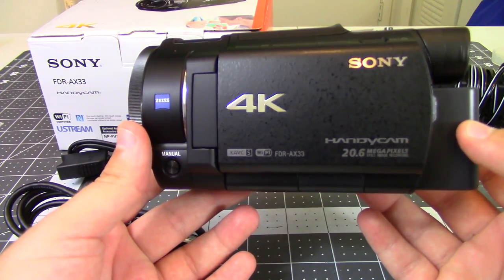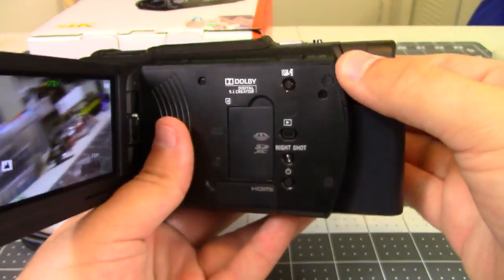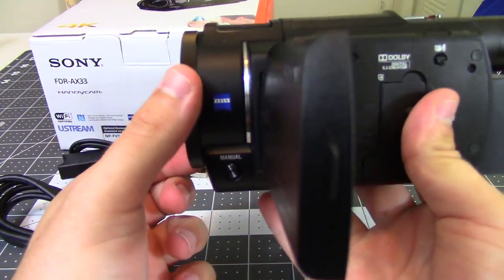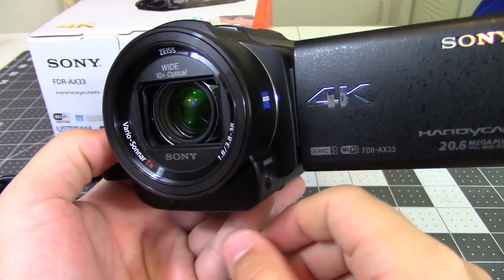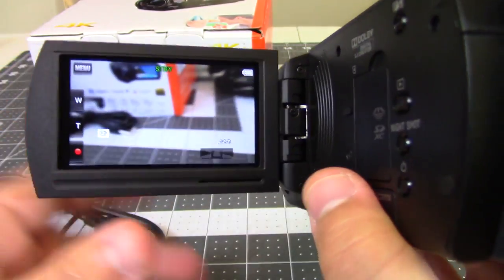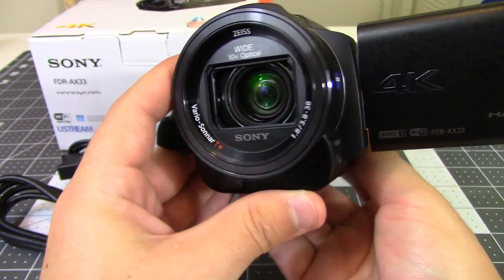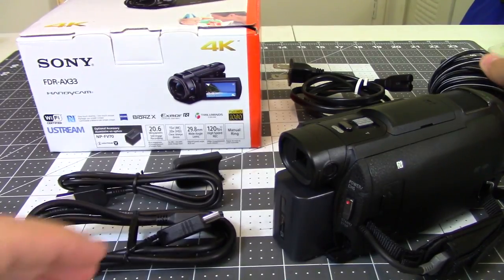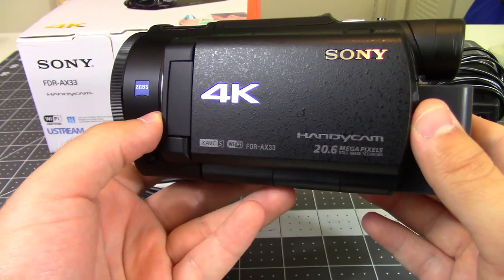Sony FDR-AX33 4K Camera - New camera specs and review!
I review the awesome Sony AX33 4K Camera!

I showcase the Sony FDR-AX33 camera, a very capable 4K camera perfect for capturing sharp, stable 4K footage. I go showcase all the features of the camera, and talk about my experiences while using it over the last few months.